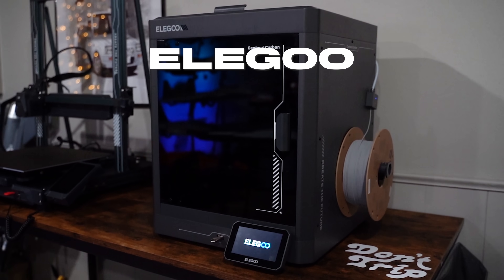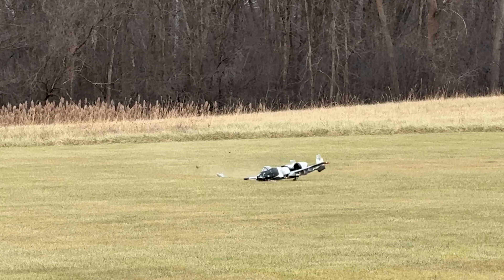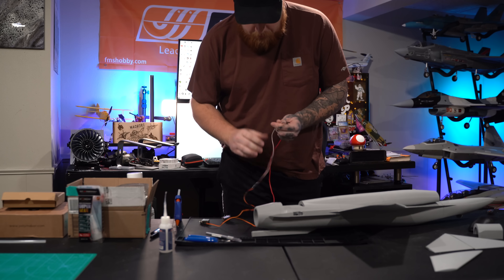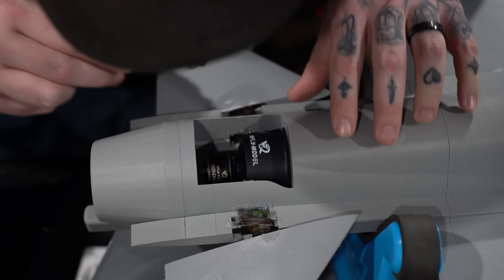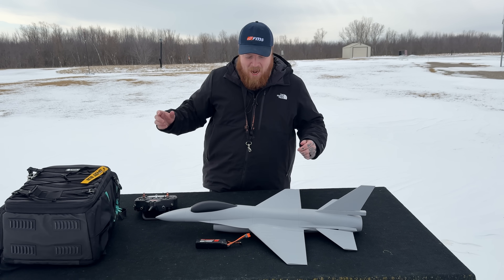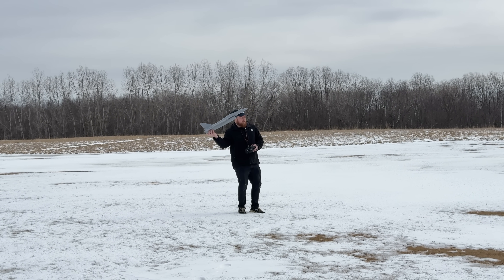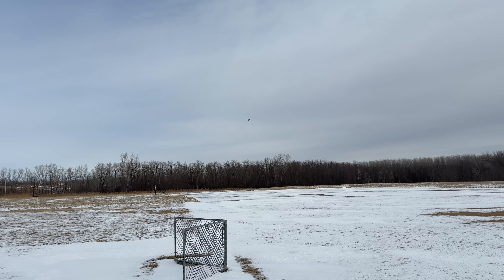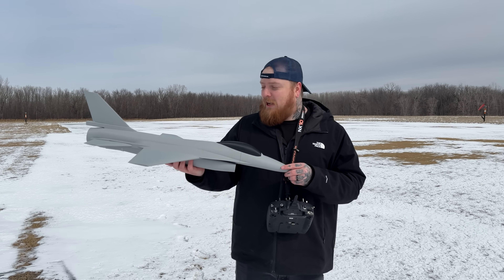Can a Beginner 3D Print & Fly an RC Jet?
Can a 3D Printing beginner actually print a flyable RC Plane? Today we dive head first into the world of 3D printing with the new Elegoo Centauri Carbon. 3D printing an F-16 sounds tricky, so let's see if we can make it fly!

Check out the Elegoo Centauri Carbon 3D Printer!

3D Printed F-16 Build Sheet

Lightweight PLA
Servos (YOU NEED THESE SPECIFIC ONES!)
40a ESC
50mm EDF
Servo Extension wires
ESC wire extension
Starbond Medium Glue
Starbond Glue Accelerator

Timestamps
00:00 How to 3D Print an RC Plane
01:33 How much does a 3D printed RC plane cost?
01:58 Where to get everything for the 3D printed RC F-16
02:24 Starting the 3D print for the RC F-16
03:04 How to assemble the 3D printed RC F-16
03:49 Wiring the 3D printed RC F-16
06:18 3D Printed RC F-16!
07:20 Setting up the 3D printed RC F-16 for flight
09:12 Flying the 3D Printed RC F-16!
11:39 Final thoughts